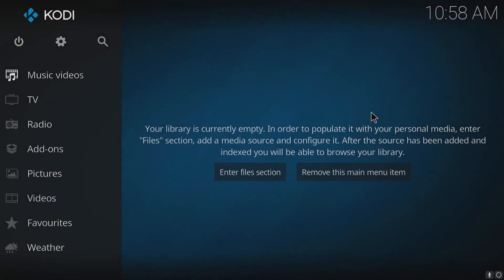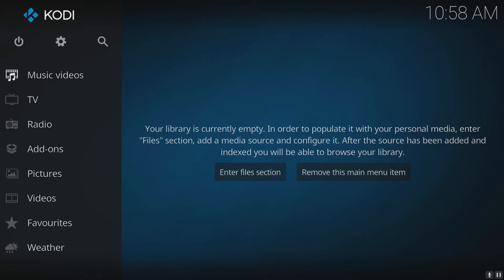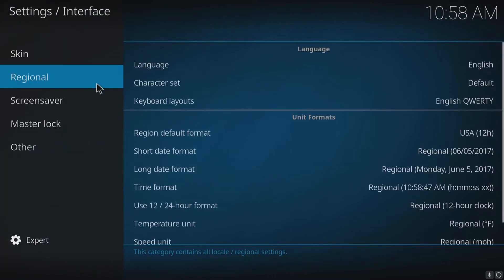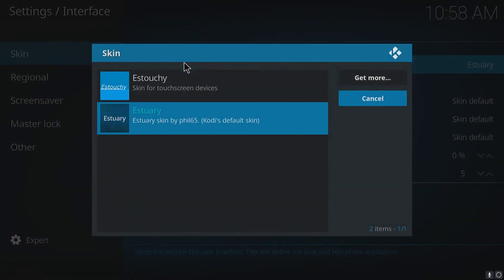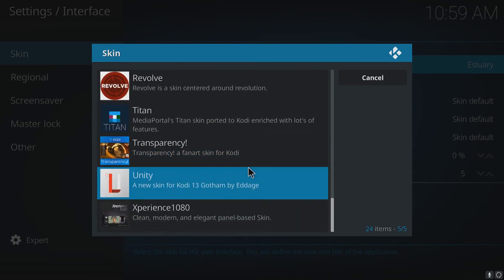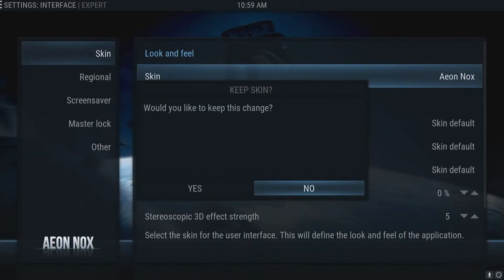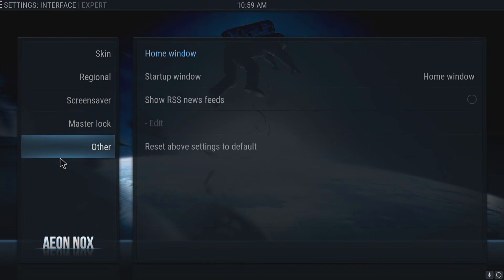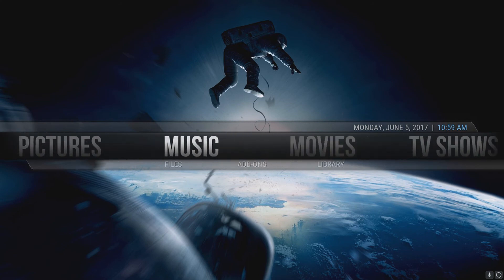KODI 17 HOW TO CHANGE SKIN EASY TUTORIAL (Change Look & Feel Of KODI 17)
In this KODI 17 Tutorial I will be showing you how to change the skin so it gives KODI a nice new look and feel you can choose from a couple of cool skins. This is a very easy to follow KODI Tutorial.